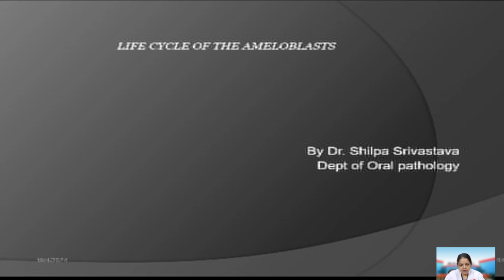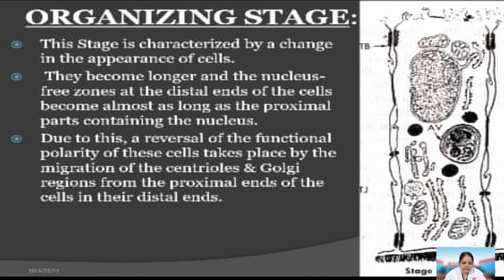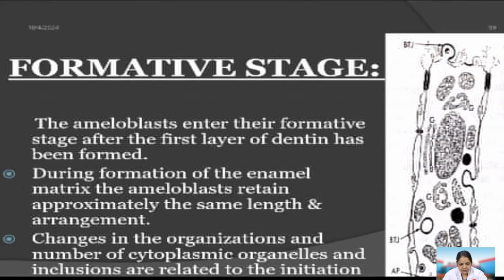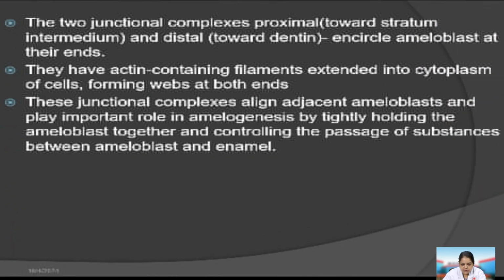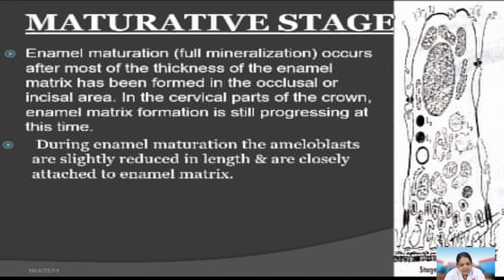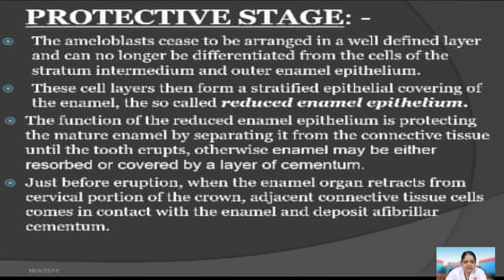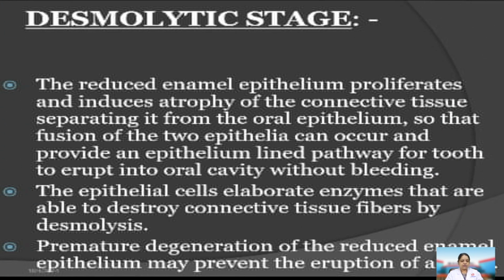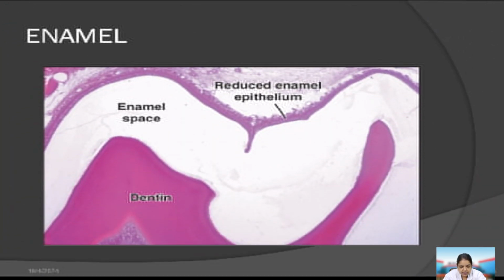ENAMEL - Dr Shilpa Srewastaw Dental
Dr Shilpa Srewastaw
Dept of Oral Pathology